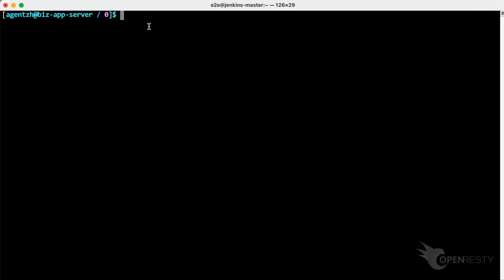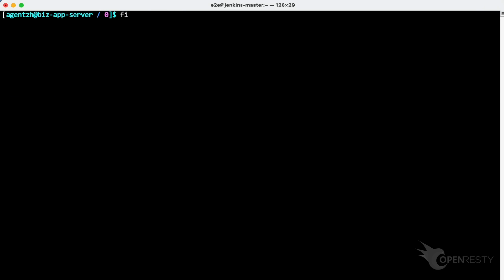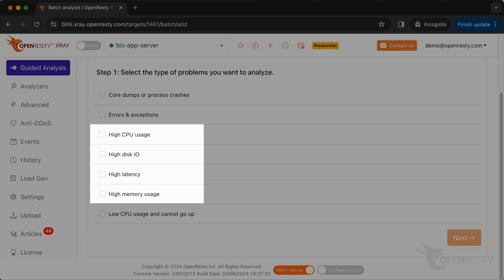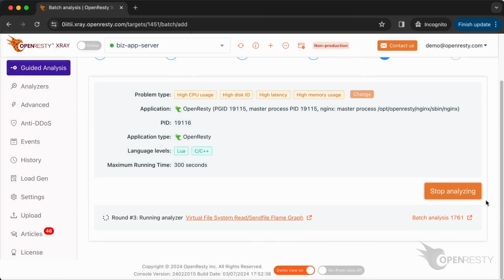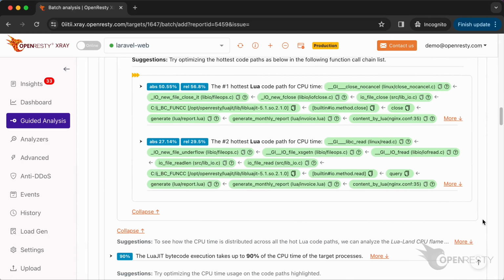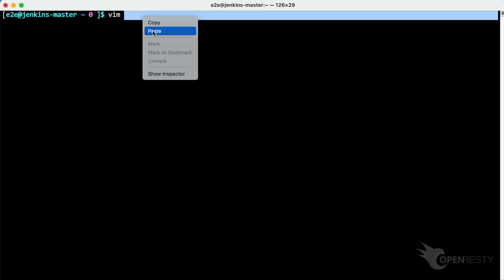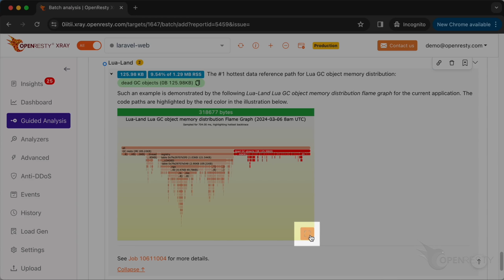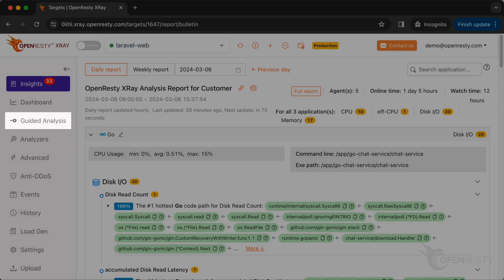Analyze OpenResty/Nginx Applications without Debug Symbols (using OpenResty XRay)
We will show how to analyze your OpenResty or Nginx applications without debug symbols. Even in the absence of any debug information, it can analyze executables through machine learning, reconstruct debug symbols, and perform in-depth and comprehensive analysis through dynamic tracing. OpenResty XRay has the superpower of generating debug symbols from stripped executables, which makes it possible to get detailed information about C and Lua functions, source files, and source lines even without debug symbols.

0:00 Problem: Debug Symbols are missing
1:00 Automatically Analyze and Rebuild Debug Symbols
1:46 In-Depth and Comprehensive Analysis Report
3:34 Automatic Analysis and Reports Feature